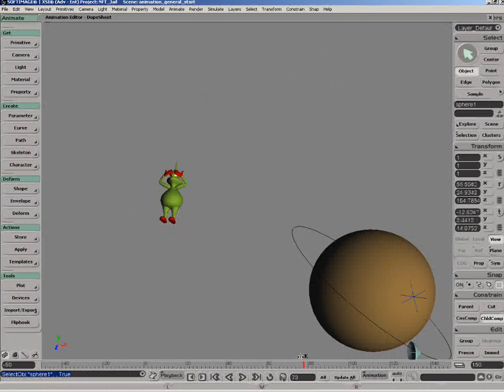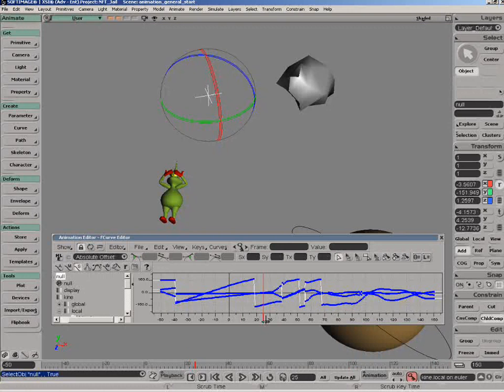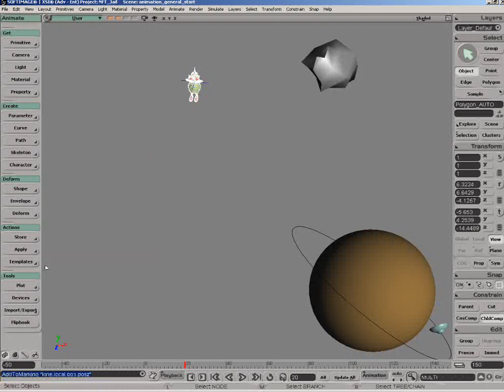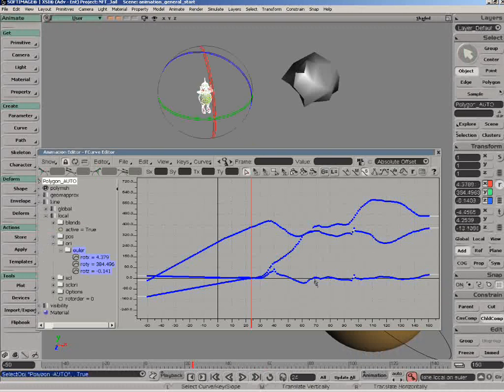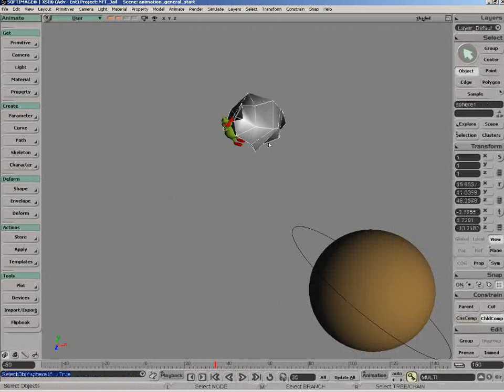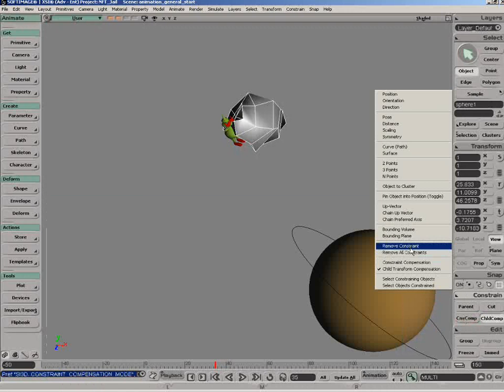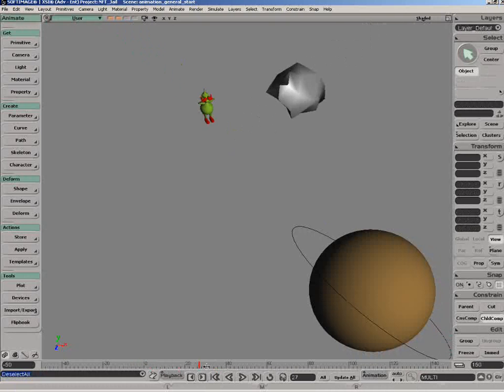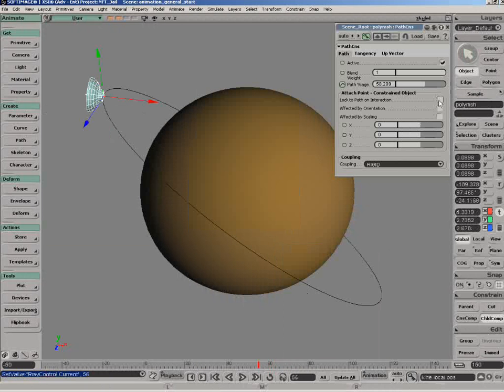Low-Level Animation: Constrain 1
Constraints and plotting to new animation source. [v3.5]